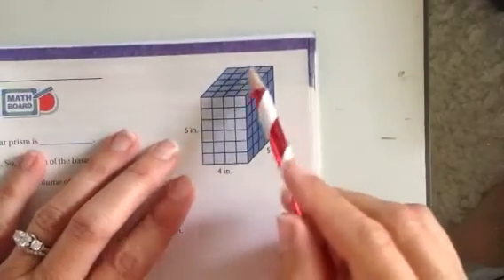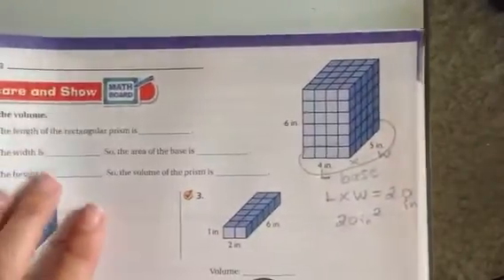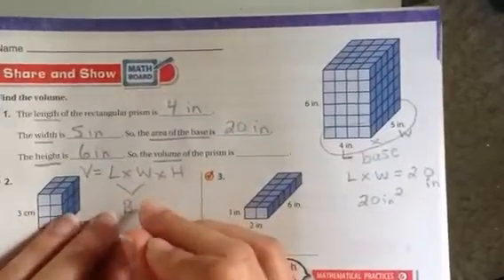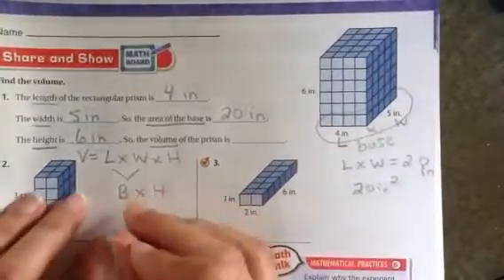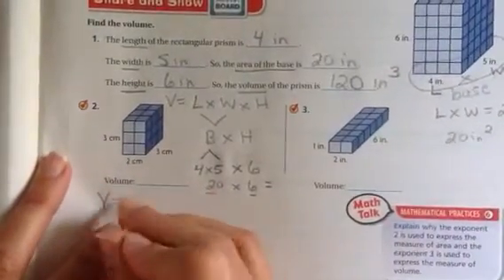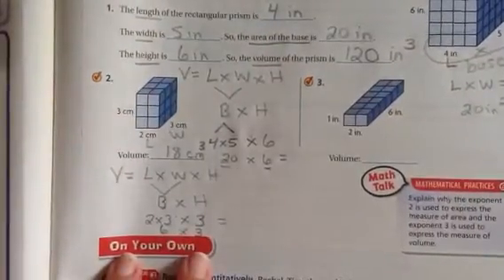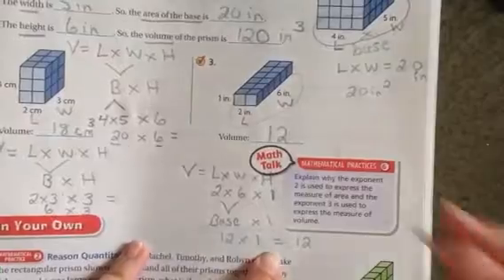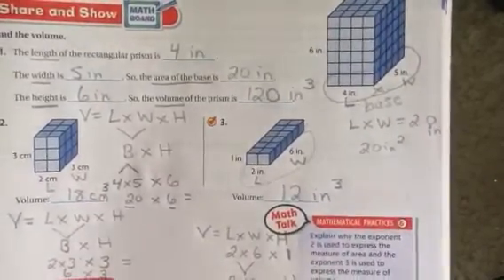Stark 11.8 minilesson